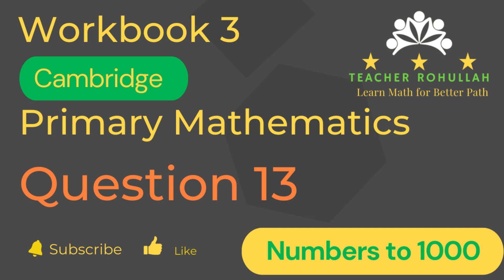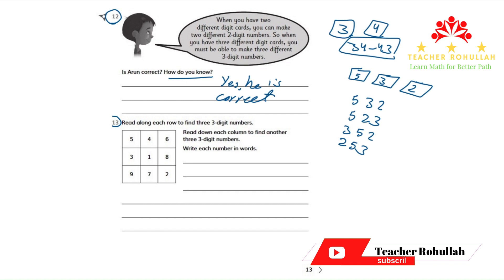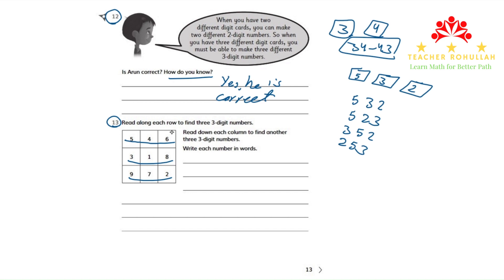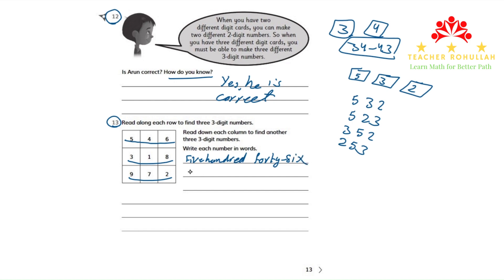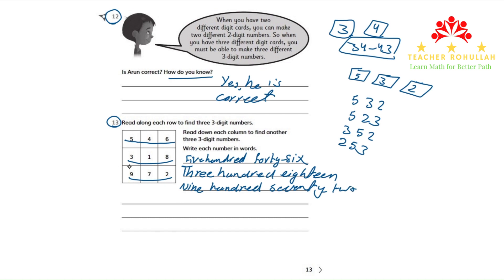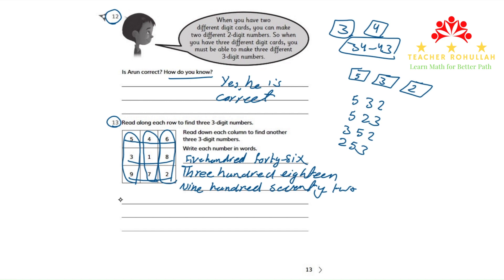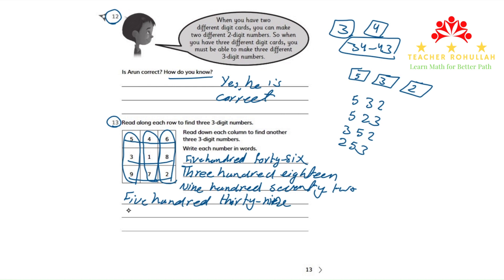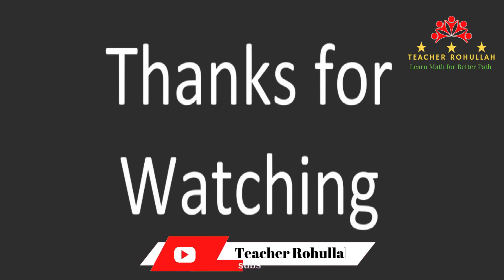𝐂𝐚𝐦𝐛𝐫𝐢𝐝𝐠𝐞 𝐏𝐫𝐢𝐦𝐚𝐫𝐲 𝐌𝐚𝐭𝐡𝐞𝐦𝐚𝐭𝐢𝐜𝐬 | 𝐖𝐨𝐫𝐤𝐛𝐨𝐨𝐤 𝟑 | 𝐄𝐱𝐞𝐫𝐜𝐢𝐬𝐞 𝟏.𝟏 | 𝐐𝐮𝐞𝐬𝐭𝐢𝐨𝐧 𝟏𝟑